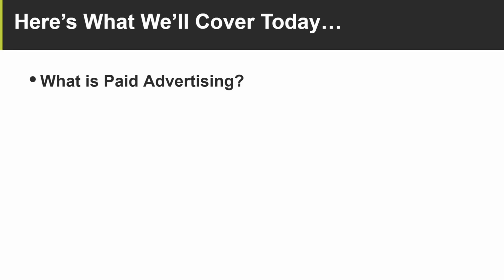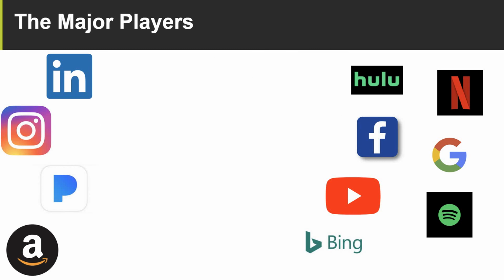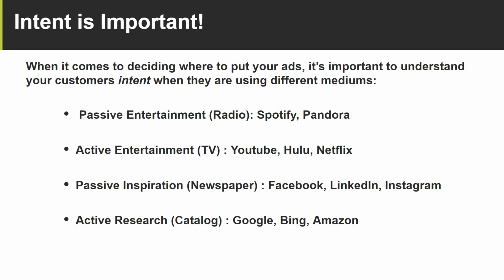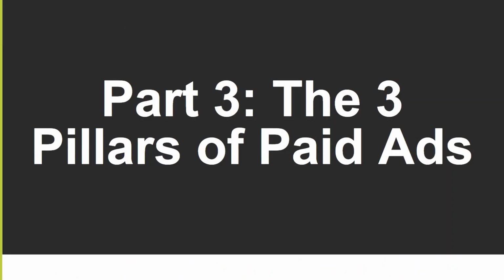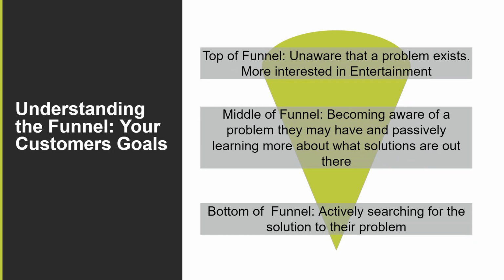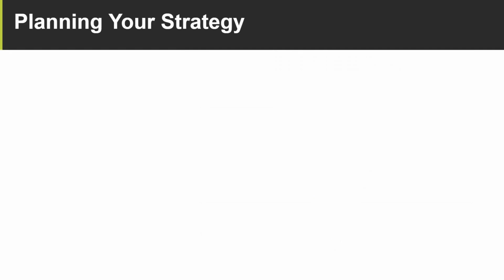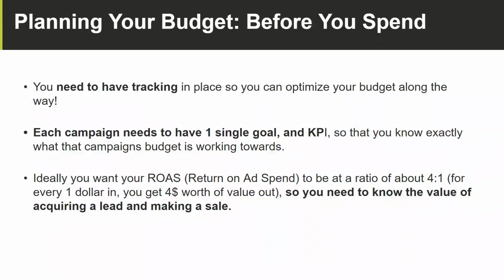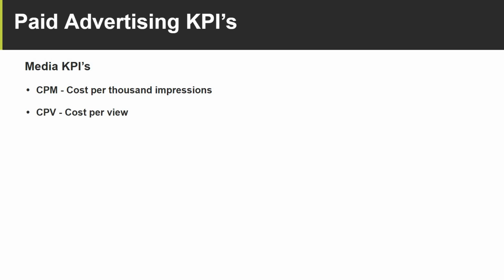Learn Digital Advertising: Be Successful With Paid Ads (Winning Strategies & Best Practices 2023)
In This Paid Ad Training You’ll Learn:

1. What is Paid Advertising?

2. The Main Advertising Mediums

3. The 3 Pillars of Paid Advertising

4. Planning and Budgeting

5. Paid Advertising KPI’s